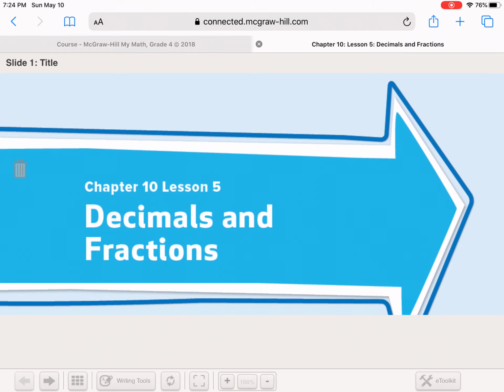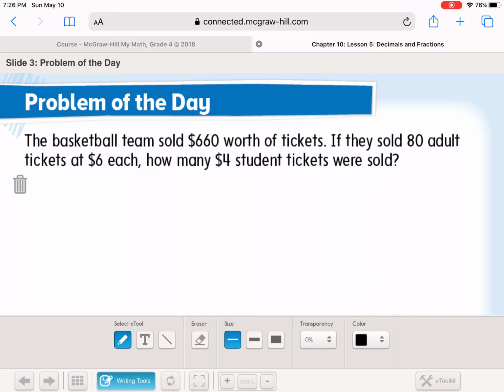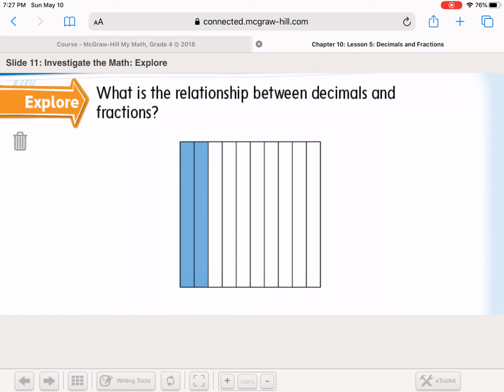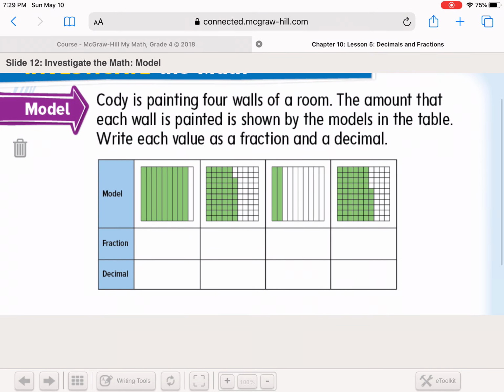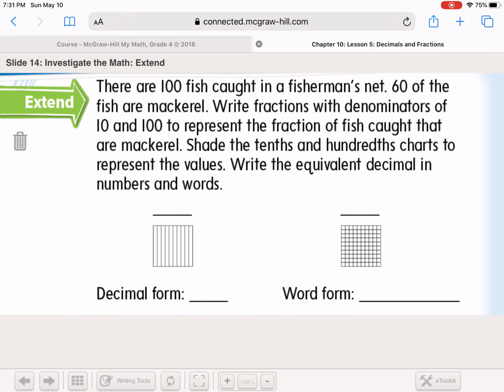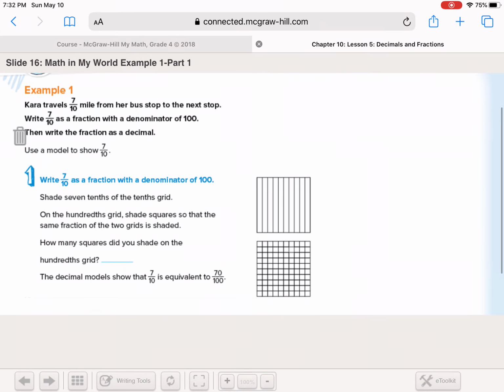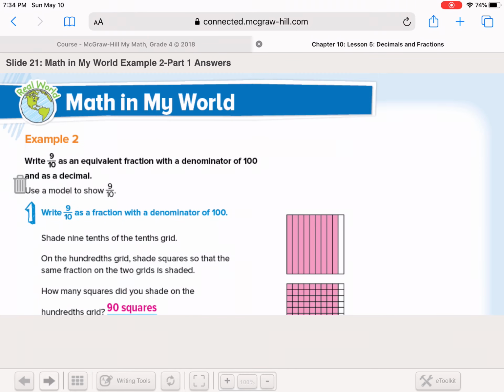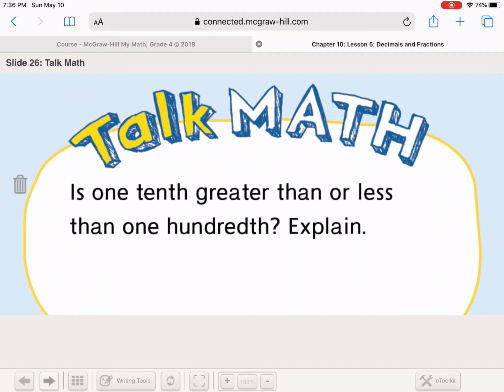Ch. 10 lesson 5